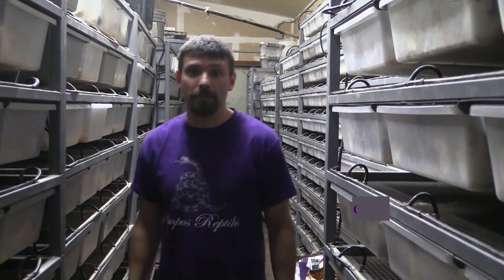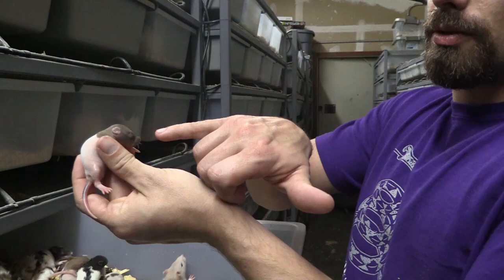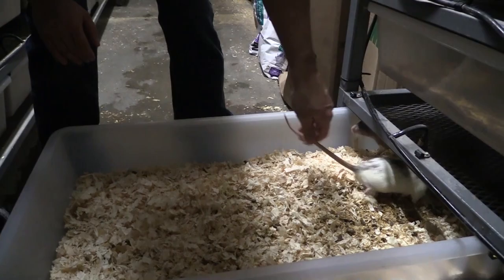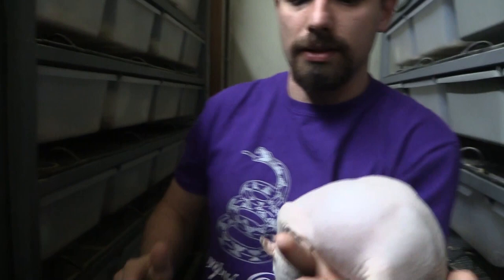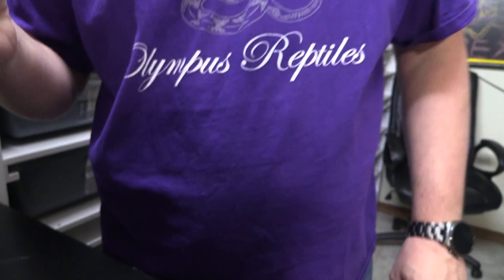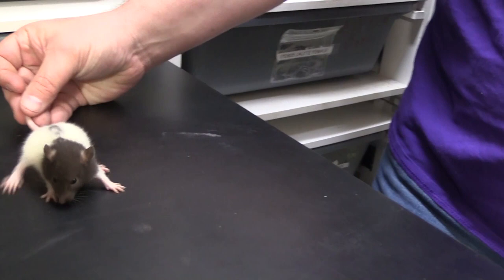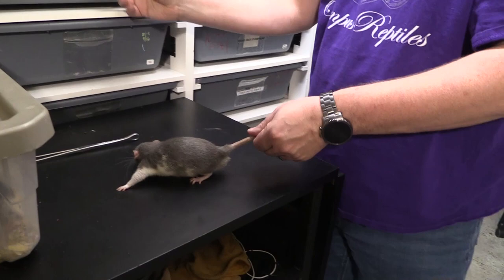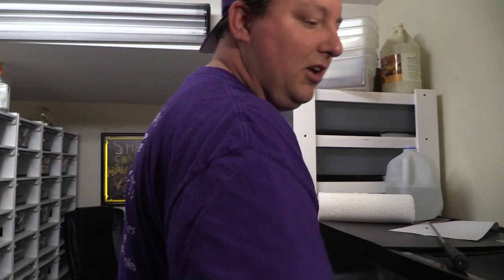Rodent size and visual snake feeding guide.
This is going to be a two part video. The first part is going show you the different mice and rat sizes. Starting with the smallest and going up. They start out very small as pinkies and go all the way up to larges. The second part of this video we are going to show you what size of snake matches the different sizes of rats.